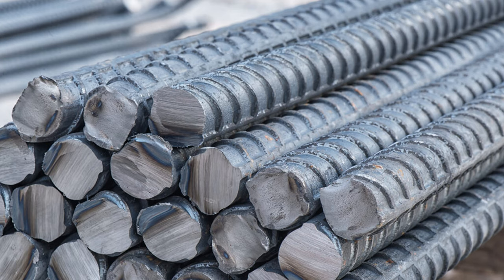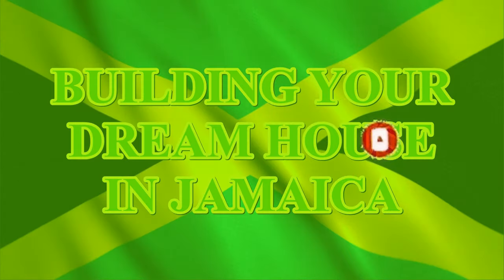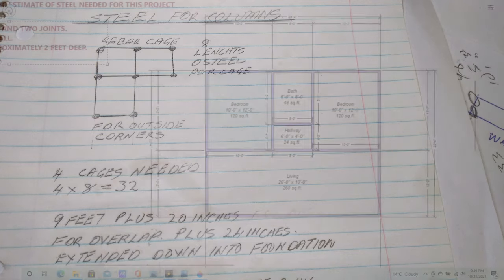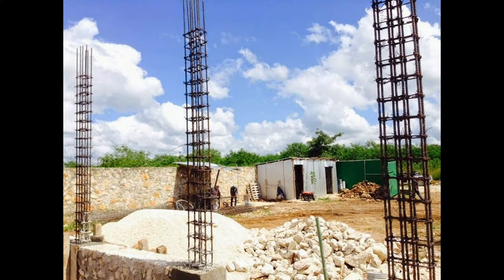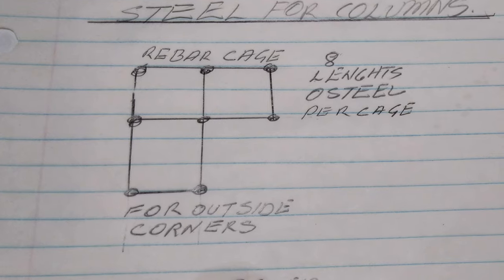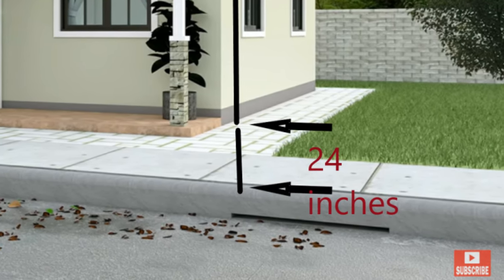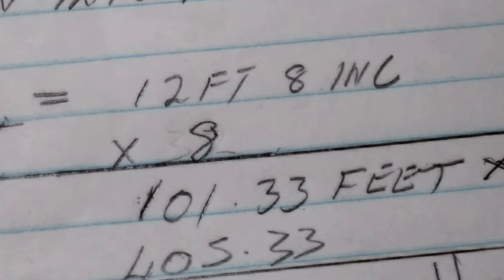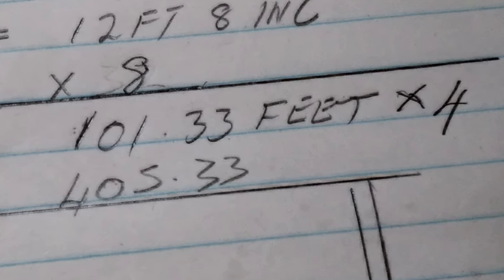Building Your Dream House In Jamaica. HOW TO CALCUATE REBAR/STEEL FOR COLUMNS.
The structural integrity of you home is dependent on having not just a strong foundation but on having strong columns as well. In This episode of Building your Dream House in Jamaica we give tips and a tutorial on how to calculate the quantity of rebar that will be needed for your columns.